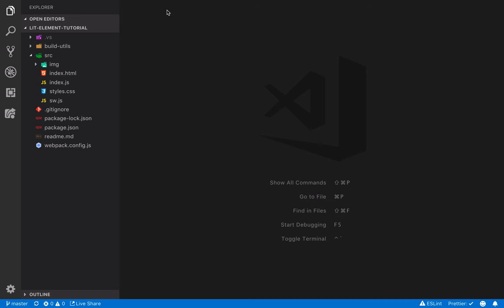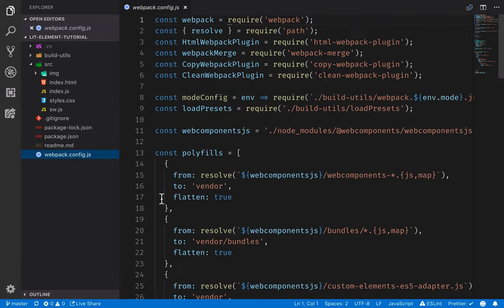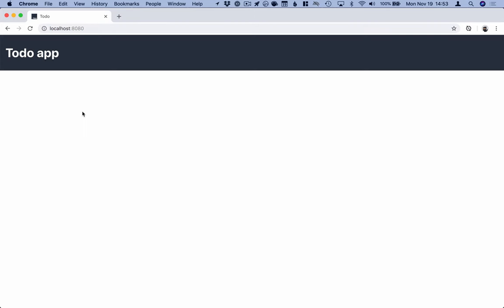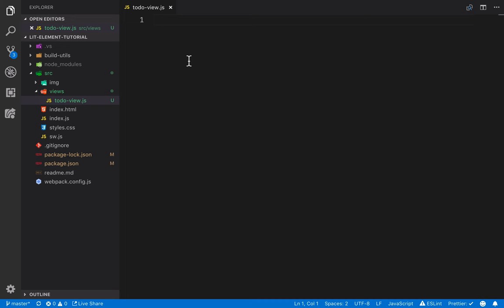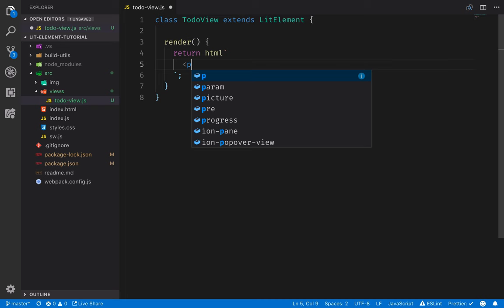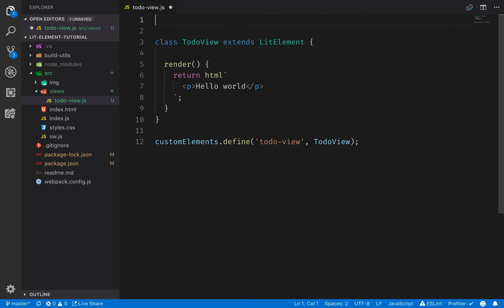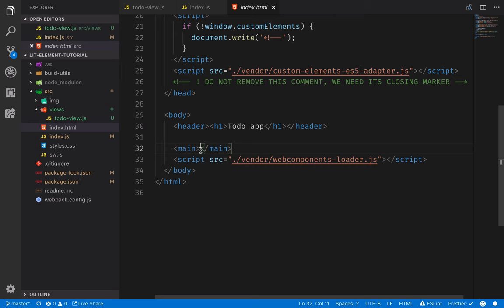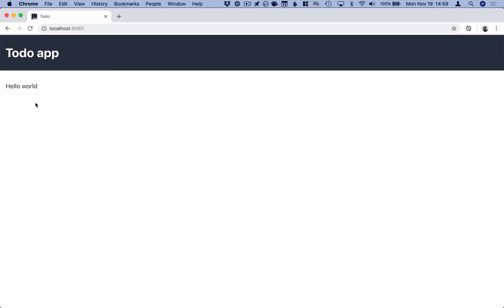LitElement app tutorial part 1: Getting started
*Note: the npm package name and import path for lit-element has changed from @polymer/lit-element to just lit-element. Check the text version for up to date code snippets*

This tutorial shows you how to set up a basic LitElement project and create your first view.